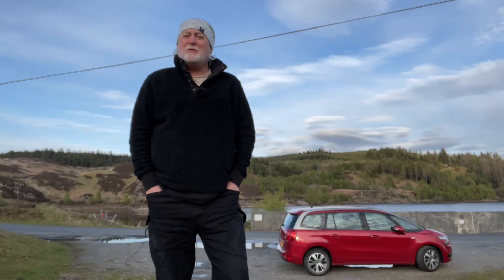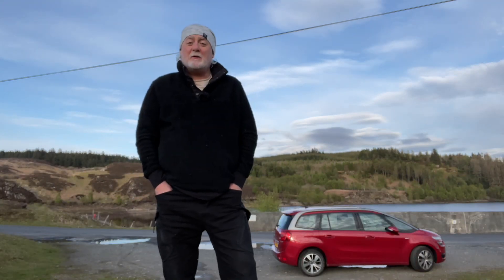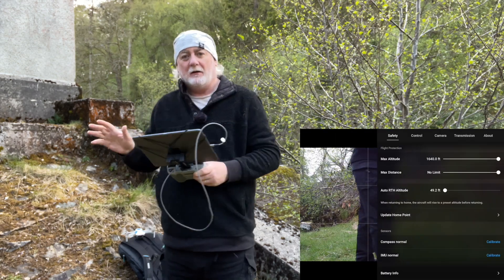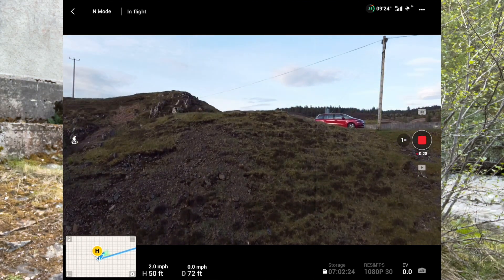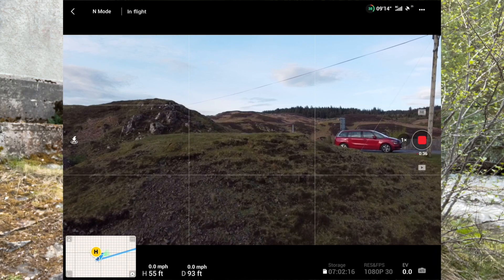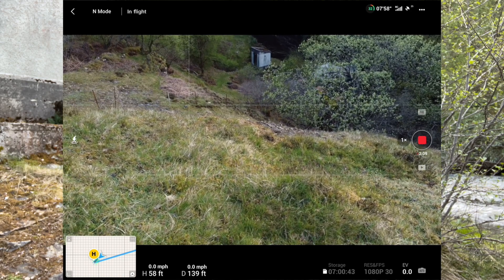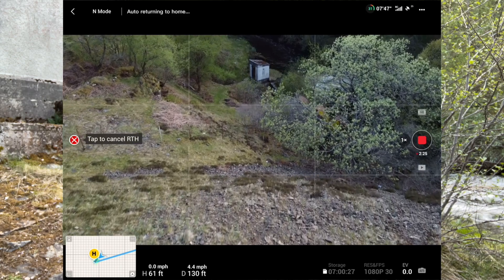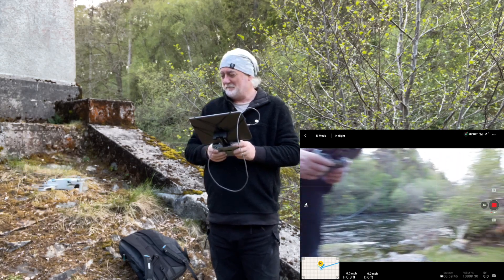DJI mini 2 | RTH Test | Crash Into Ground?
Here is a test of the DJI mini 2 RTH when the RTH altitude is set LOWER than the height of the ground. Will the DJI mini 2 crash into the ground?  Watch and see!

If you'd like to support my travels around Scotland so that I can bring you new and interesting footage, you can Buy me some Fuel by clicking this link: